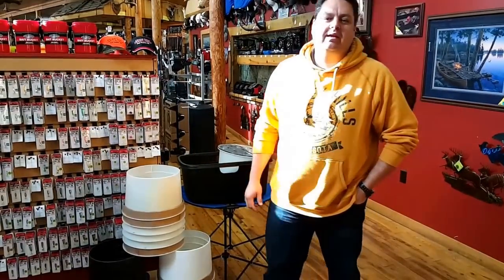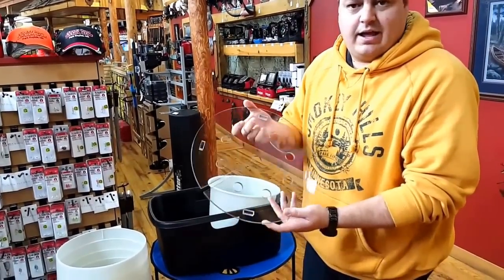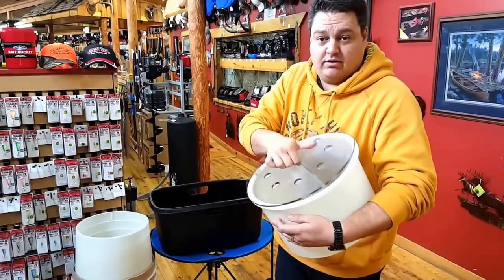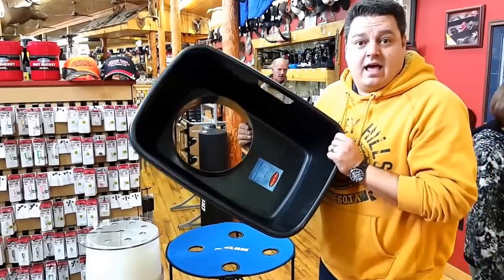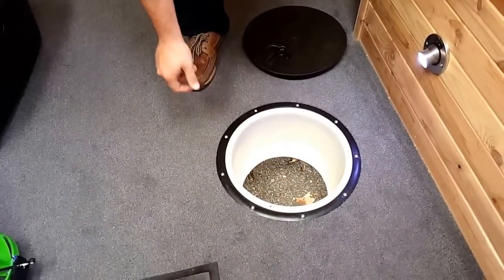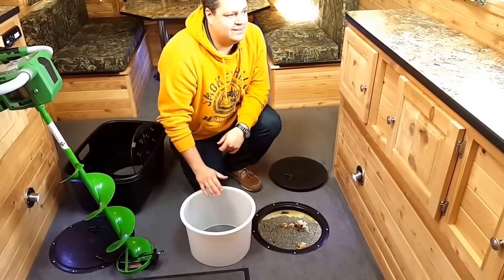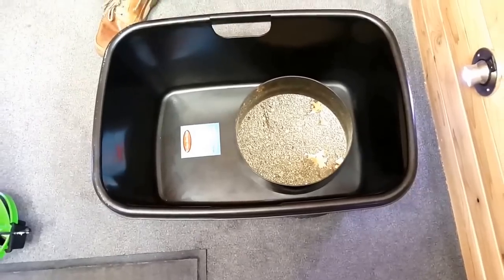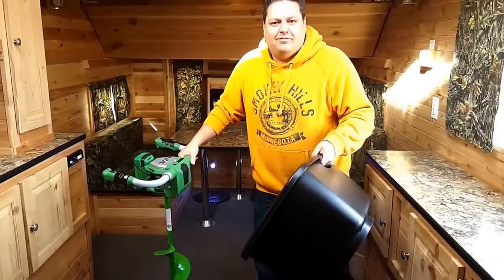Ice Castle Fish House Accessories & Parts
Ice Castle Fish House parts and accessories at Smokey Hills Outdoor Store. Slush bucket, hole sleeves, Katz Cover hole cover and Ion Ice Auger. See our full new and used fish house and Ice Castle Fish Houses on SmokeyHills.com